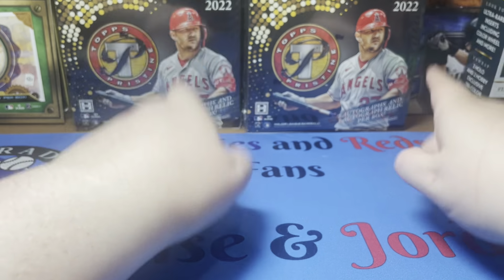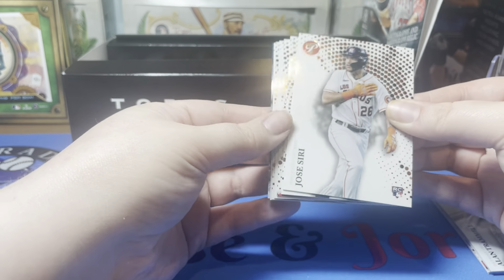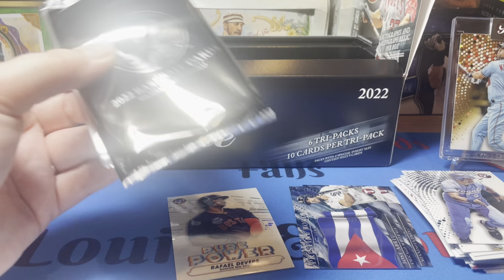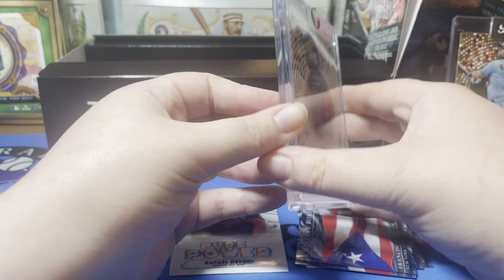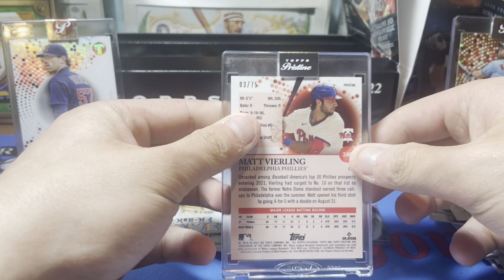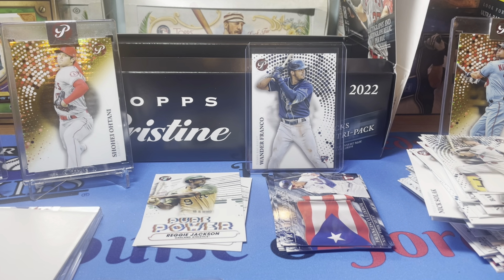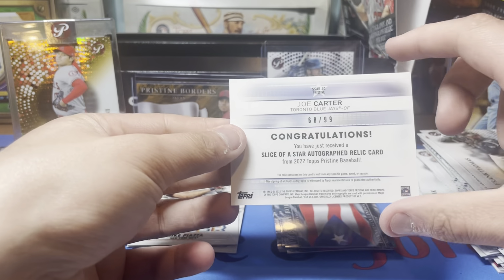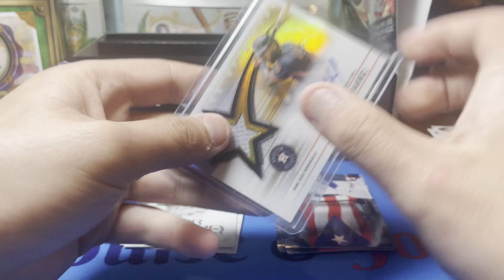2022 Topps Prestine baseball 2 box hobby war !!!!!!